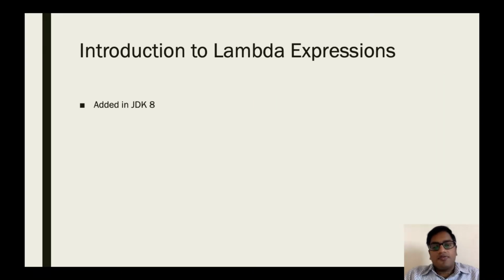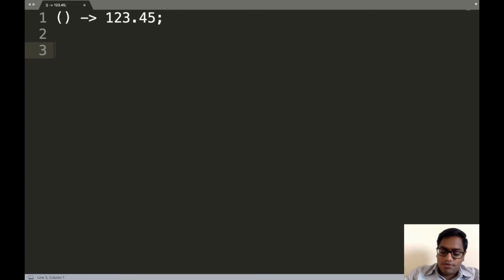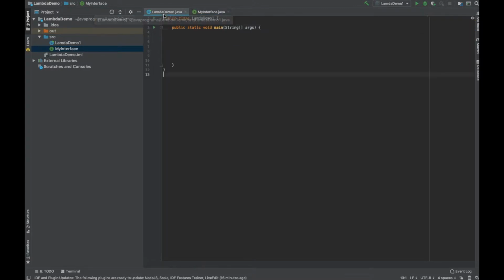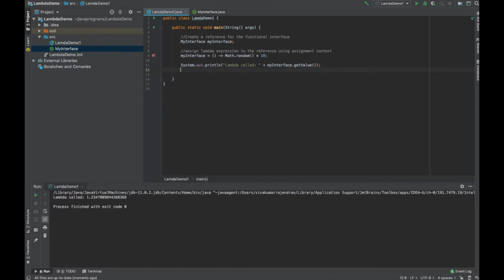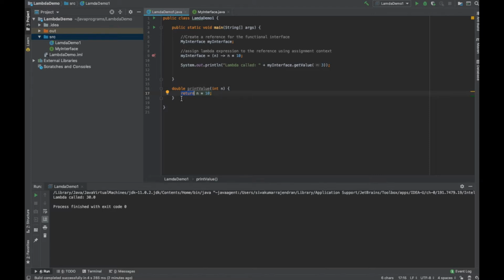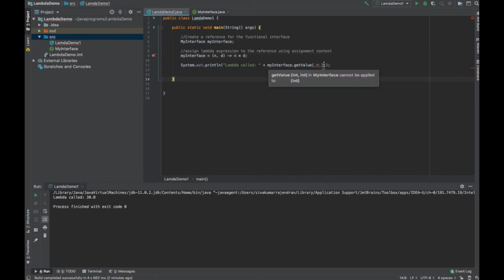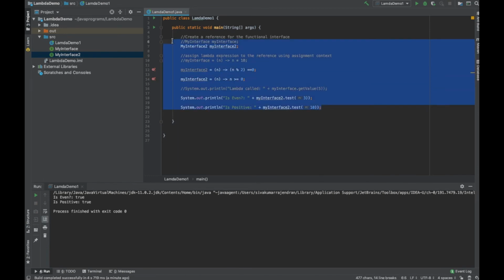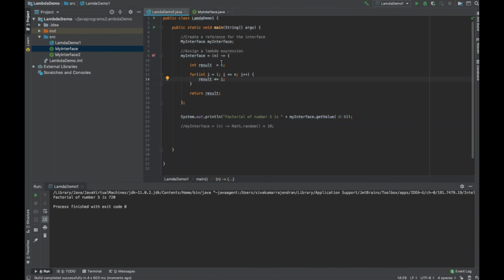Lamda Expressions in Java 8 - An Introduction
A short course on Lambda Expressions added in Java 8